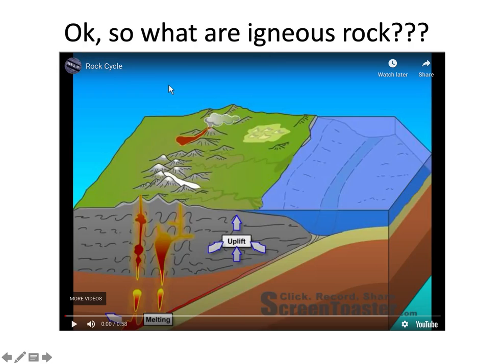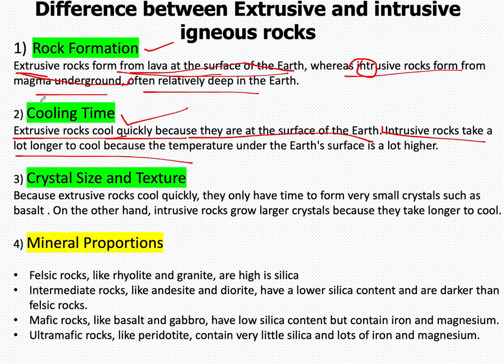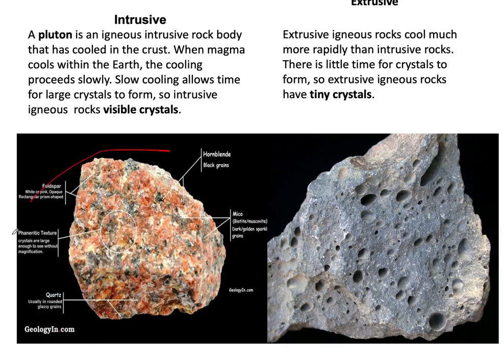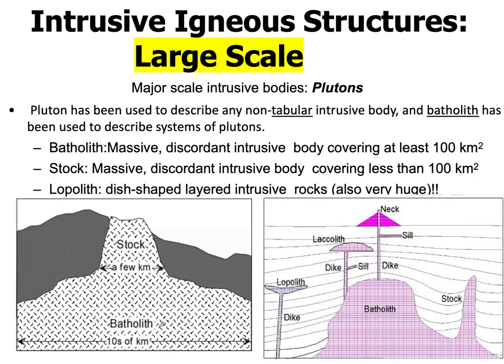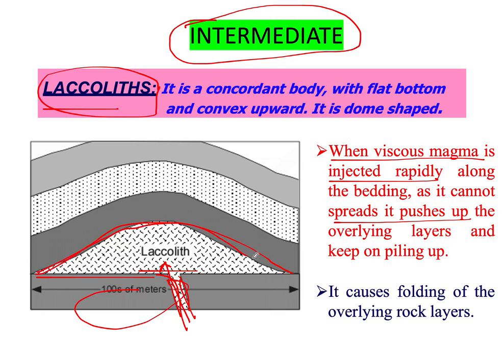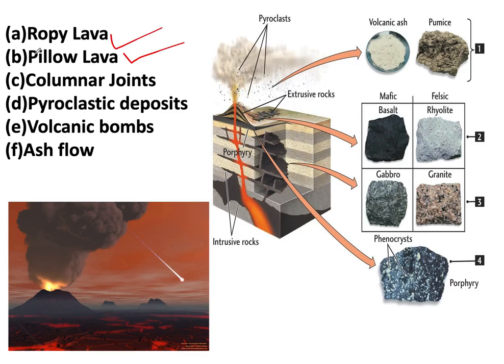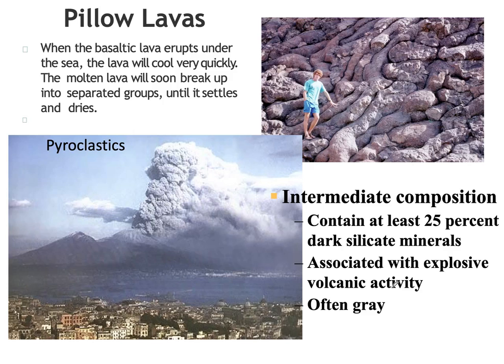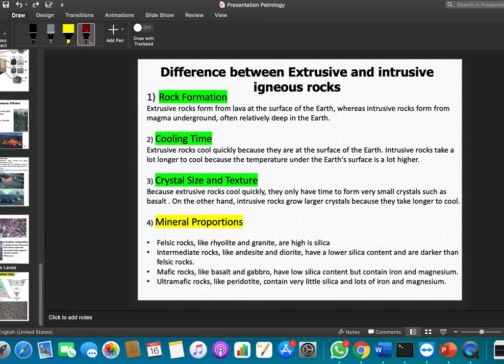Intrusive and Extrusive Igneous structure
This is the presentation on the topic of Intrusive and Extrusive Igneous structure.
By Abhishek Sharma - Department of Earth Science - IIT Bombay
Intrusive Igneous structure, Batholith, Stock, Lopolith, Volcanic neck, Sill, Dikes
Extrusive Igneous structure, Lava flow, Plateau, volcano, columnar joints, crater, caldera, fissure, volcanic bombs, pillow lava.